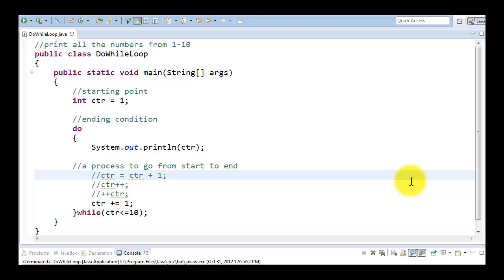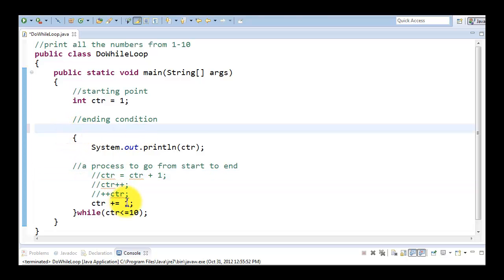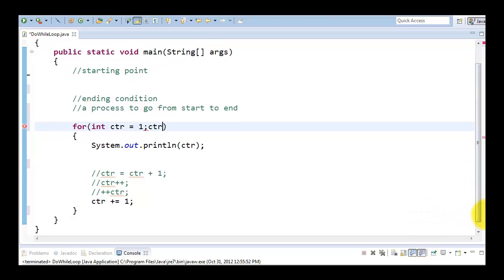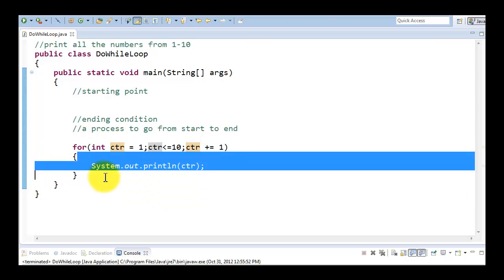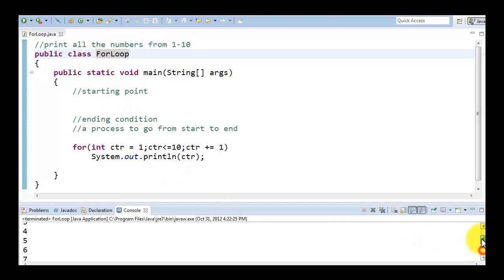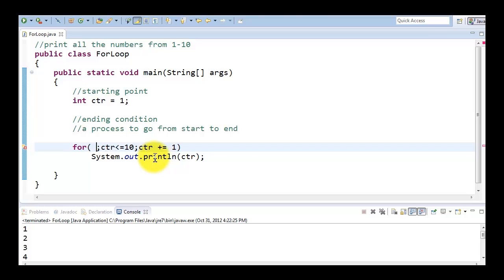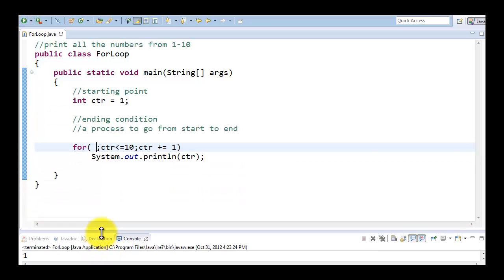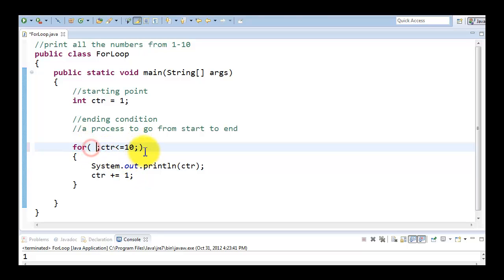Java Tutorial - Count Controlled For Loop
This tutorial talks about several variations of using a count controlled for loop.